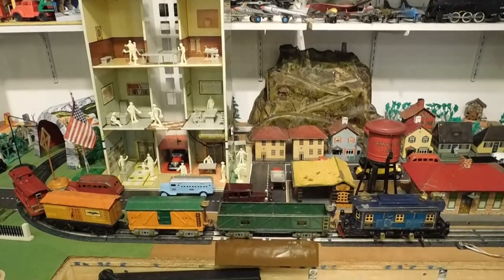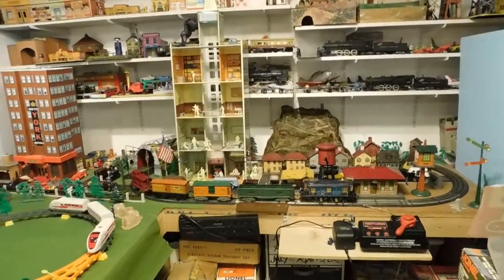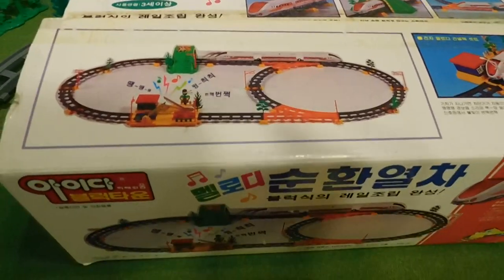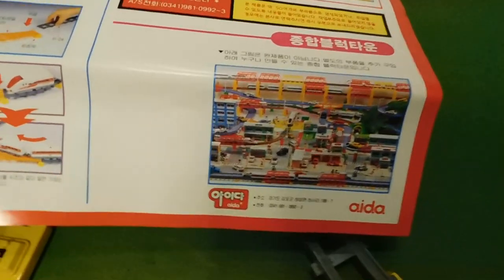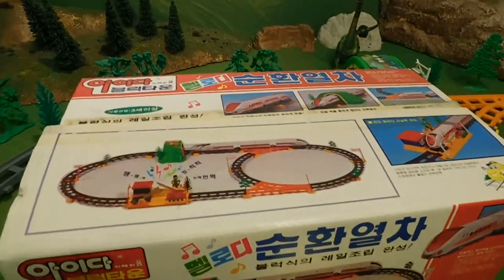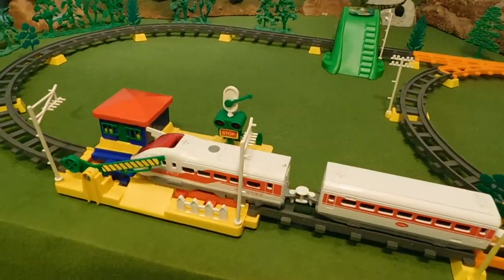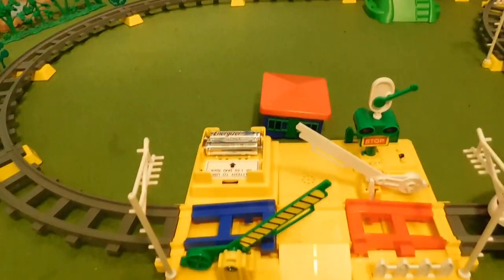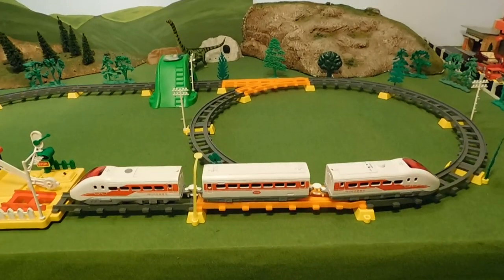Running A Korean Batt Op O-gauge Bullet Train (a.i.d.a.) Small Toy Train Layout, Batt Op Trains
Back in 2000 I was stationed at Osan AB, Republic of Korea (South Korea). Right outside the gates lay the town of Songtan with a myriad of small stores within easy walking distance of the gate (aka, walk out gate, cross street and STORES - lots of 'em!), one of which was a hobby/toy store.  There were no model trains of any scale but I did buy two of these battery operated toy train sets made by a company called "a.i.d.a." (I wish I could have found some of the many accessories they apparently offered, but the trains themselves are still pretty fun and if I want I can always find things to go with it - another day perhaps).

Just for giggles and grins, I pulled out my Joy Line clockwork engine and it ran pretty good on the set-up except for when it went over the tracks on the station where it tended to get hung up sometimes. Those spring loaded  tracks rise up, then lower when the train passes over, thus activating the gates and station sounds. But hey, it proved that this was an O-gauge layout! LOL

Enjoy! Opa Fritz